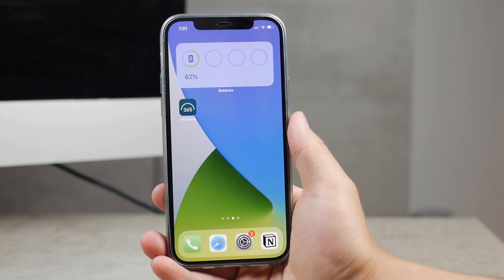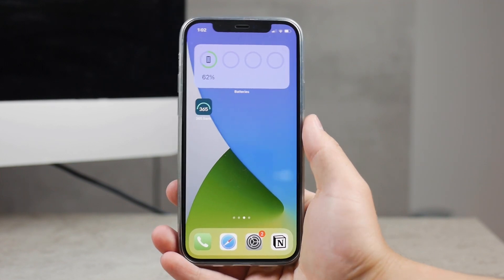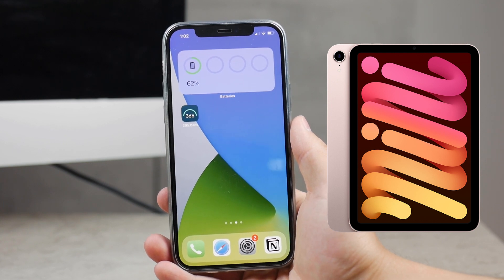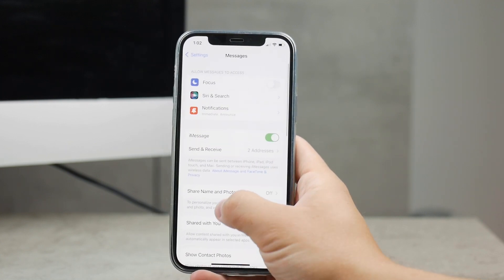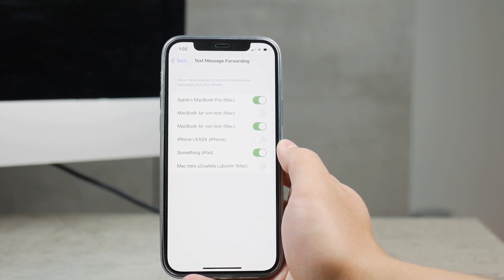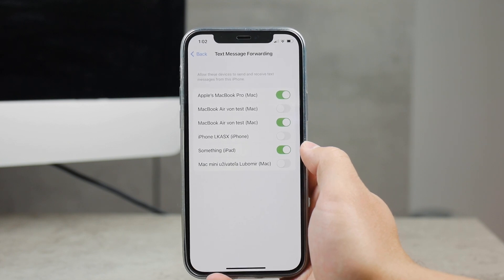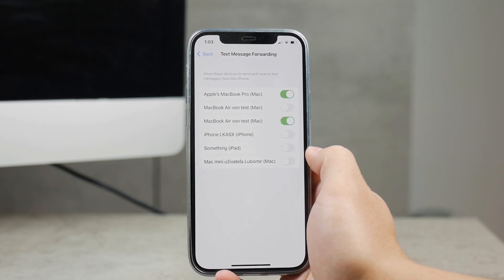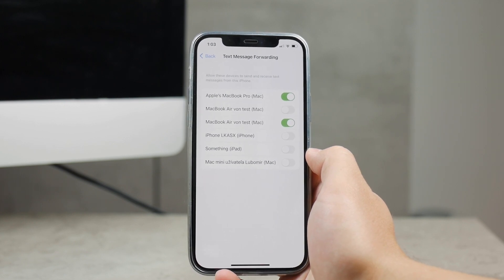How to Unsync iPhone from iPad Messages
If you would like all the messages coming from iPhone to iPad to stop, then this video is definitely for you. And I honestly hope that the video will help you solve this problem. There is a very easy way how to enable as well as disable it right in the settings so hope it helps you.

Timestamps:
0:00 Intro
0:26 Things to change in settings
1:26 Outro